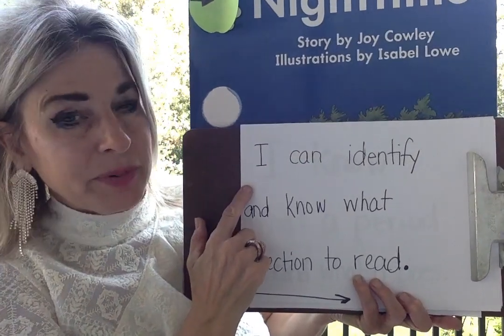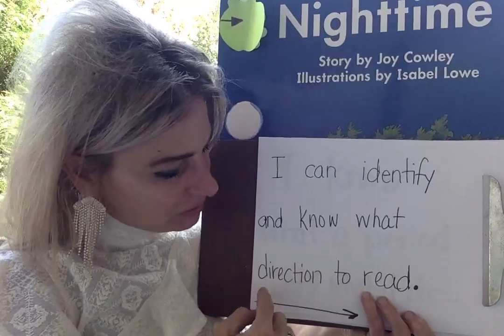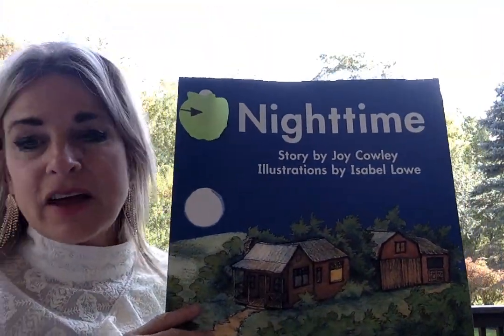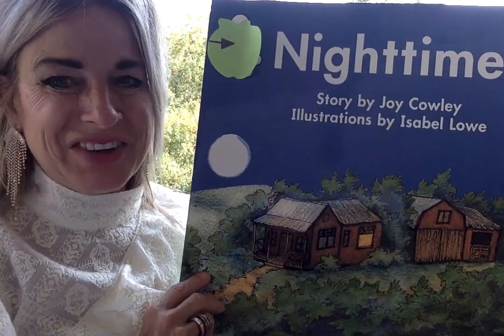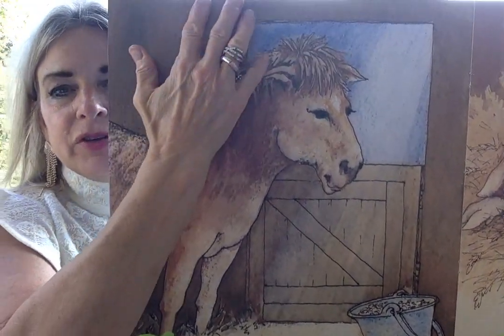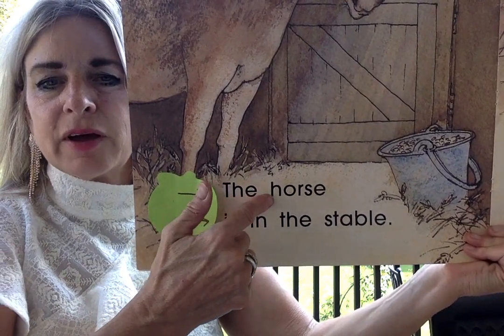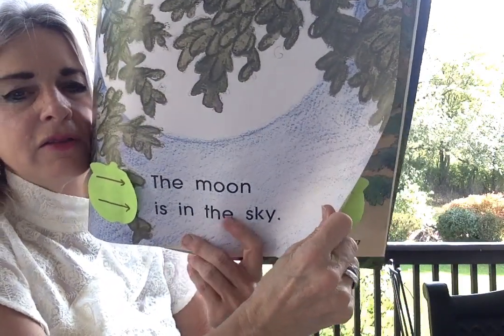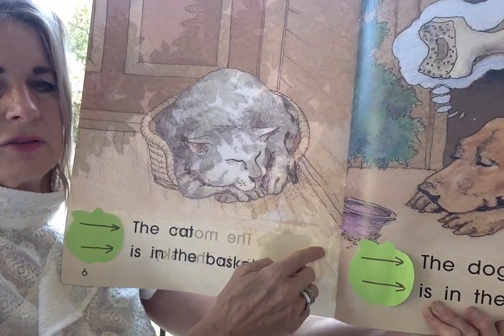Movie on 9 22 20 at 12 45 PM mov mov2